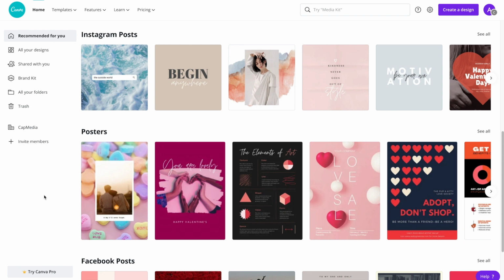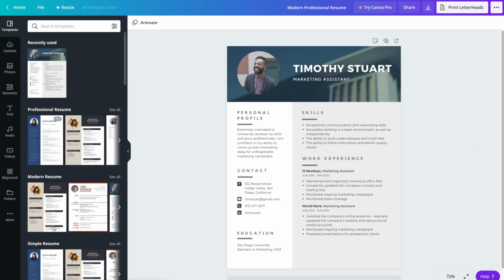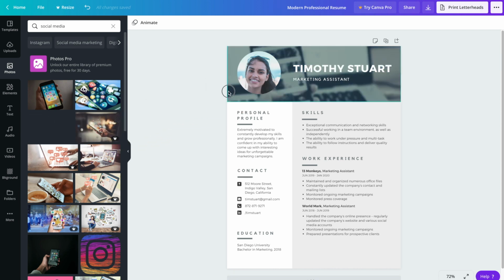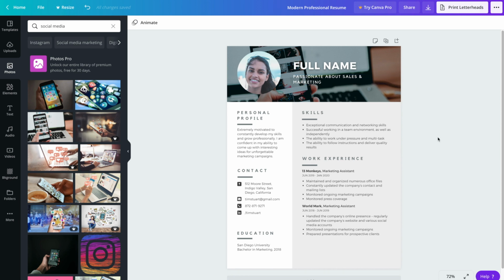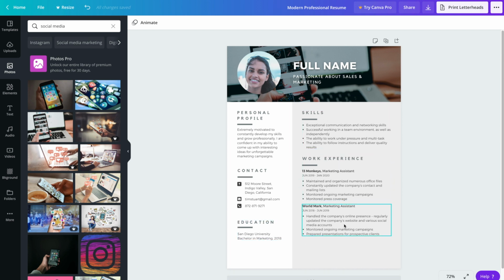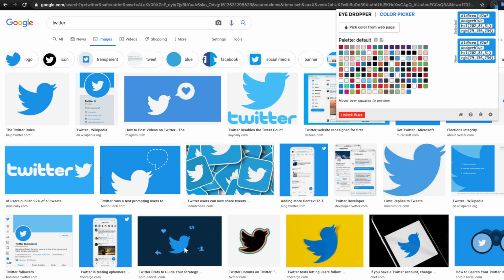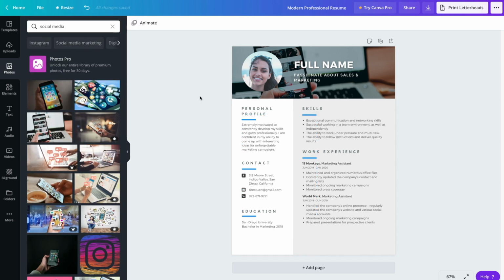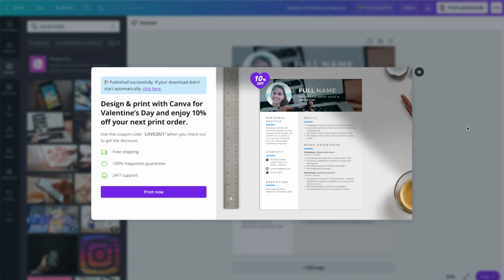Design a Professional Resume for FREE Using Canva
In this Canva tutorial for beginners, we teach you how to use Canva for designing a professional resume. Pick out a modern Canva template and create a resume for free!